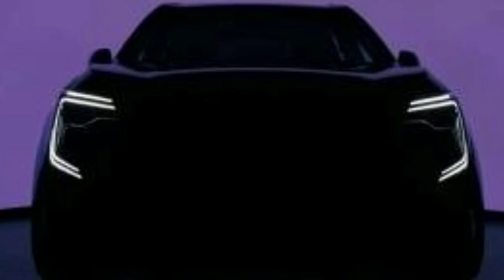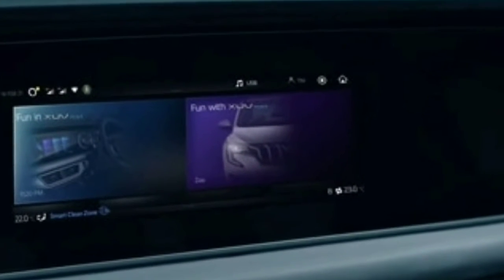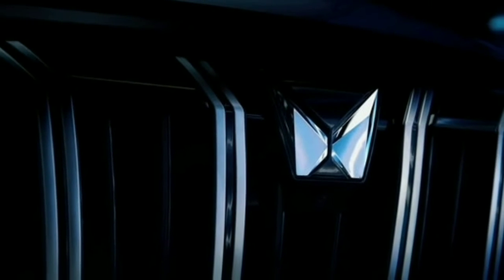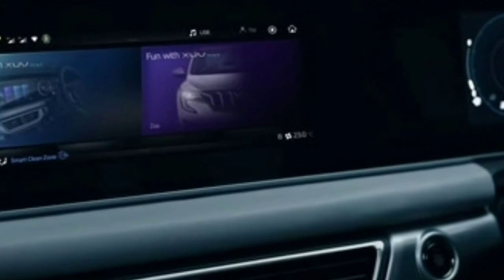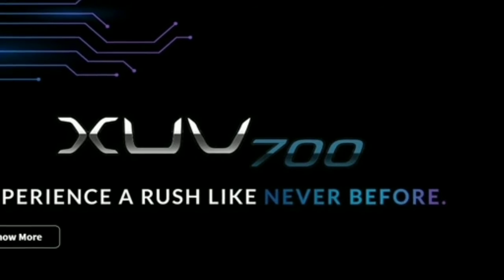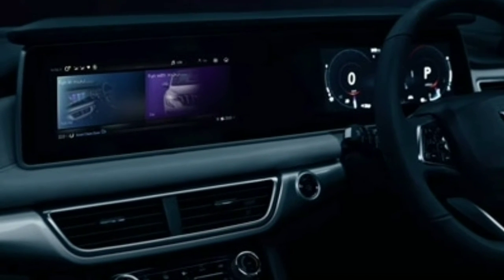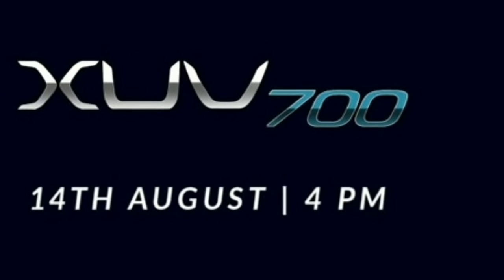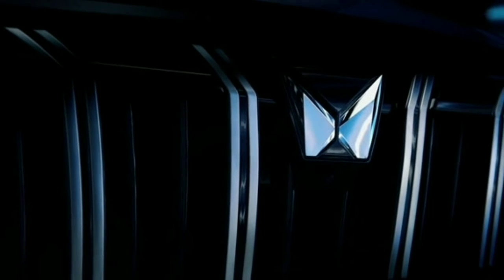mahindra XUV 7OO | 2021 xuv 7OO | launch date images color& specs | malayalam